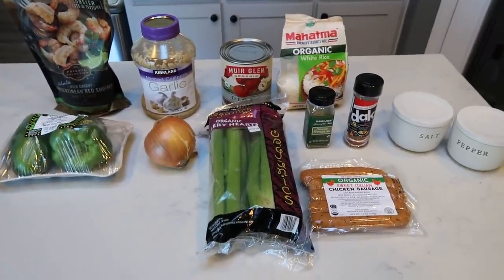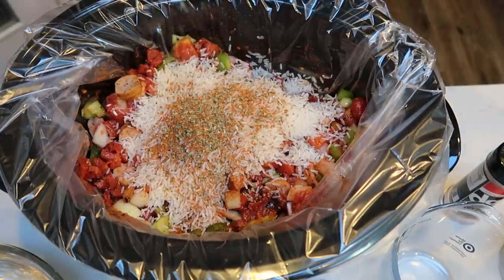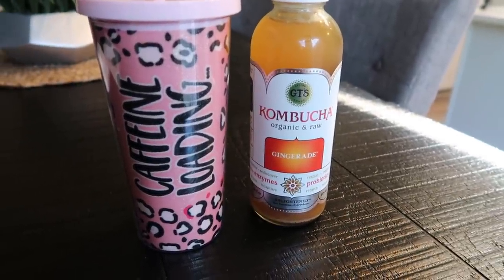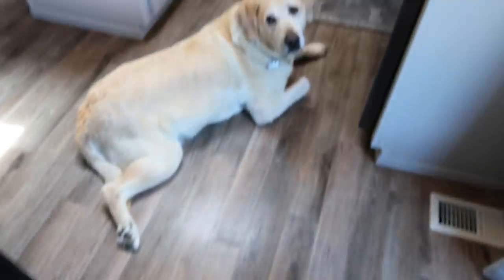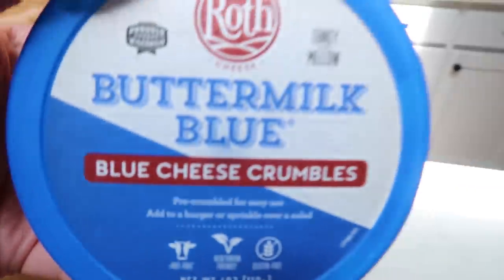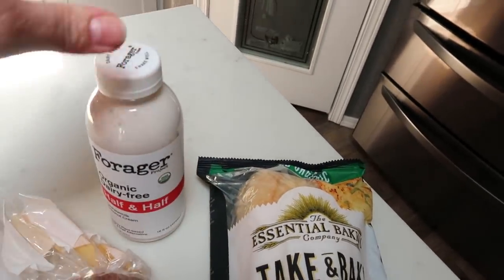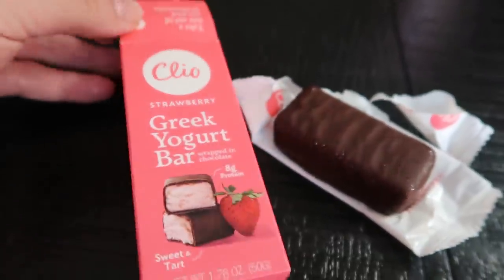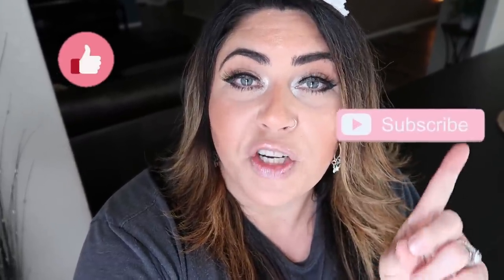WHAT I EAT IN A DAY ON WW | SLOW COOKER JAMBALAYA | MYWW | WEIGHT WATCHERS!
HAPPY WEDNESDAY!! I have a fun day planned for you today!  A haul, Diesel & Lola and a delicious dinner recipe!  Recipe is on my website below!! ⬇️ Enjoy! XO

 Code- jennswwjourney

Code- jennswwjourney

Code- jennswwjourney

💌HAPPY MAIL!!!💌
Jenn Clayton